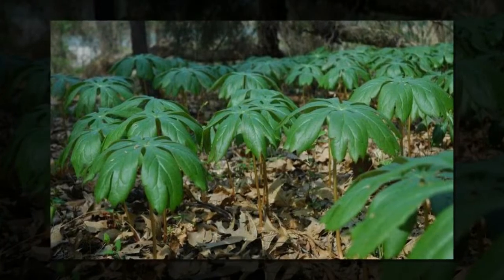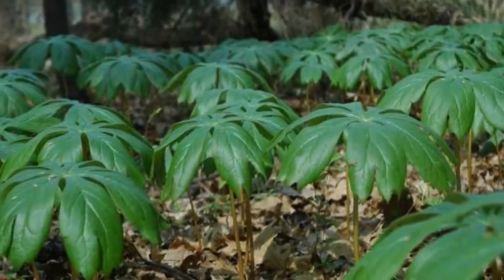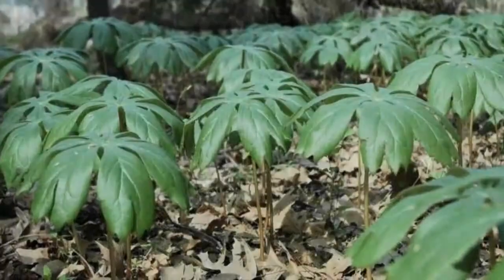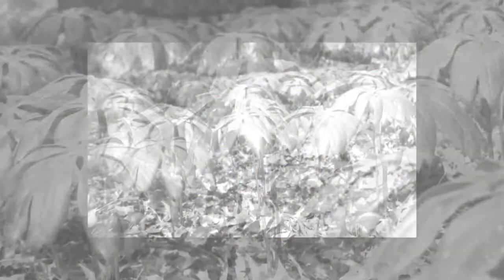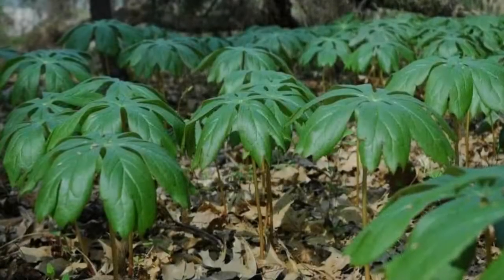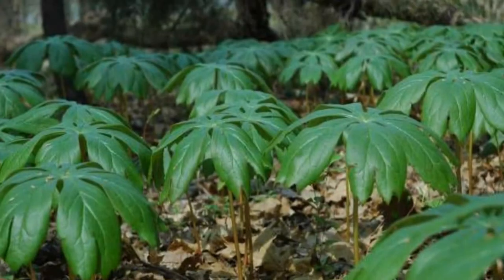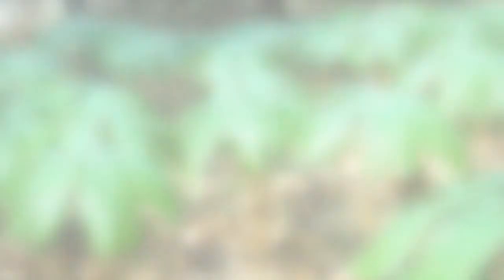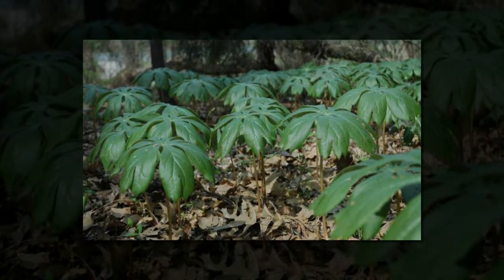Scientists produce cancer drug from rare plant in lab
Many of the drugs we take today to treat pain, fight cancer or thwart disease were originally identified in plants, some of which are endangered or hard to grow. In many cases, those plants are still the primary source of the drug.

Now Elizabeth Sattely, an assistant professor of chemical engineering at Stanford, and her graduate student Warren Lau have isolated the machinery for making a widely used cancer-fighting drug from an endangered plant. They then put that machinery into a common, easily grown laboratory plant, which was able to produce the chemical. The technique could potentially be applied to other plants and drugs, creating a less expensive and more stable source for those drugs.

"People have been grinding up plants to find new chemicals and testing their activity for a really long time," Sattely said. "What was striking to us is that with a lot of the plant natural products currently used as drugs, we have to grow the plant, then isolate the compound, and that's what goes into humans."

In her work, published Sept. 10 in the journal Science, Sattely and her team used a novel technique to identify proteins that work together in a molecular assembly line to produce the cancer drug. Her group then showed that the proteins could produce the compound outside the plant - in this case, they had put the machinery in a different plant, but they hope to eventually produce the drug in yeast. Either the plant or yeast would provide a controlled laboratory environment for producing the drug.

This work could lead to new ways of modifying the natural pathways to produce derivative drugs that are safer or more effective than the natural source.